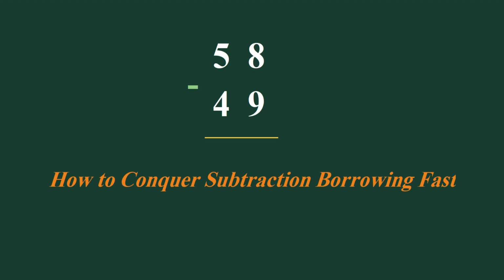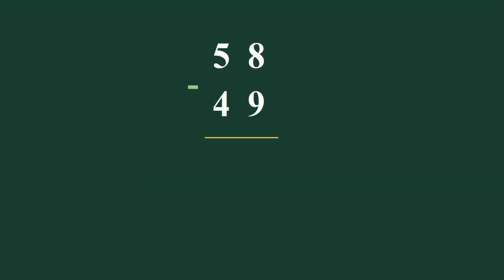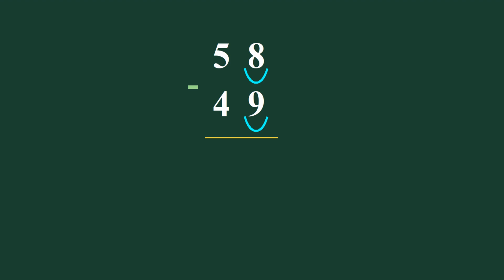How to Conquer Subtraction Borrowing Fast